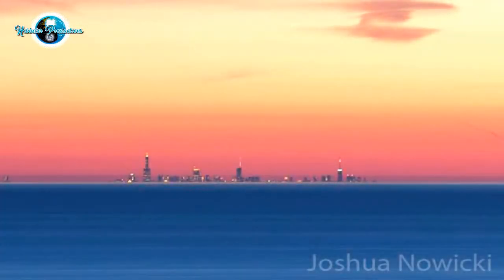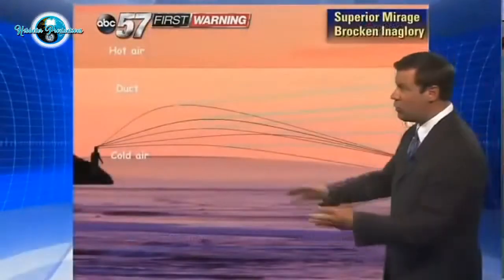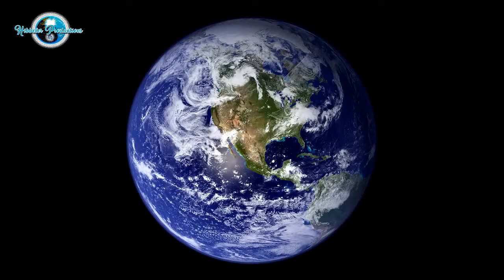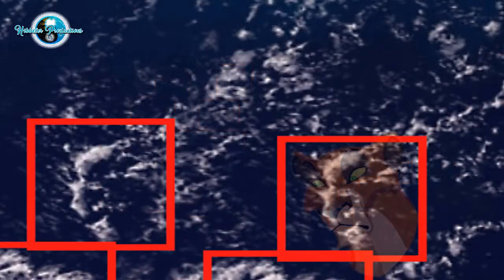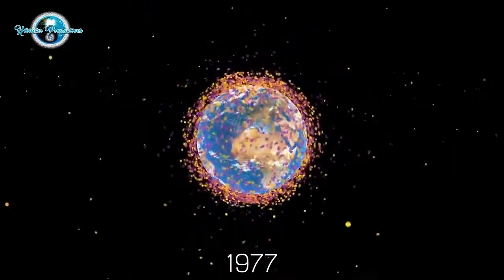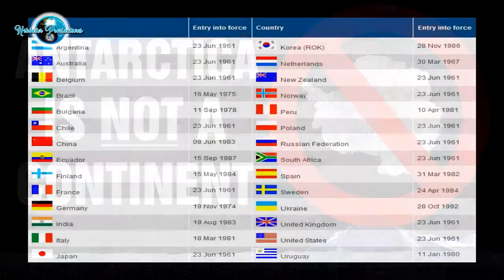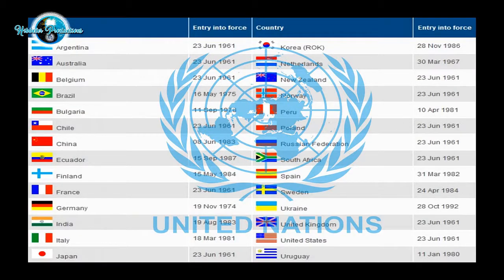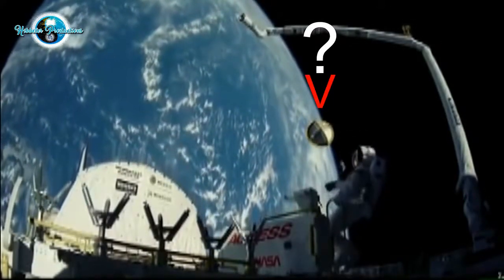Truth Does Not Fear Investigation (Unofficial Censored Version)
This is a "language-free" version of the incredible flat earth documentary published by Hibbeler Productions, original